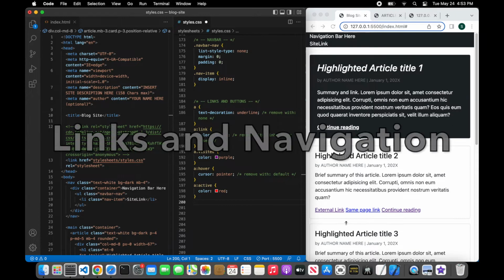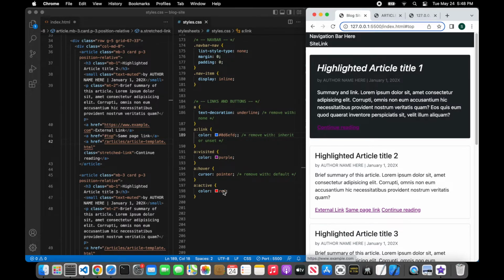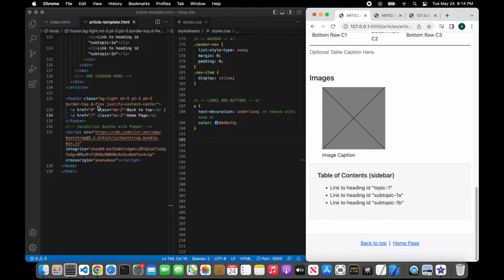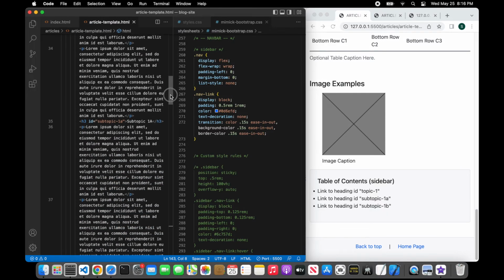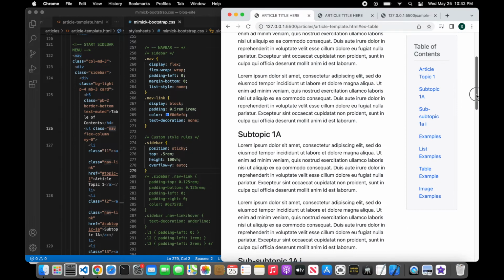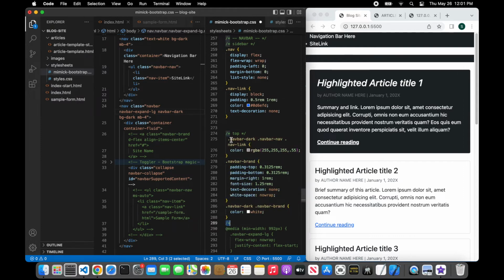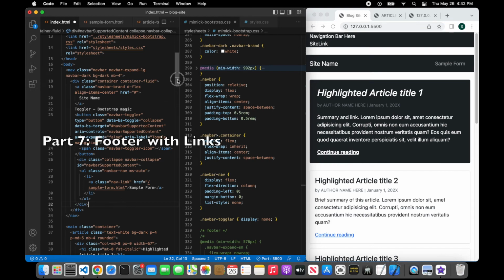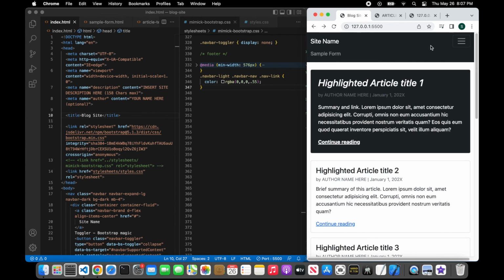Learn HTML, CSS, and Bootstrap by building a blog site. Part 8) Links, Navbar, Footer, Sidebar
This is the eighth in a series of videos to learn the basics of building a website with HTML and CSS. We are mimicking the the popular Bootstrap front-end framework styles, coding them by hand to learn both CSS and Bootstrap at the same time.

We are building a working blog website that can be customized for actual use.

In this lesson we will cover how to use hyperlinks. And we will show how to use hyperlinks in a navigation bar, in a footer with links to social media, and in a sidebar table of contents with links to headings on our article template page.

Timeline:
0:00 Hyperlinks and anchor tags
2:03 Pseudo elements (the four states of an anchor element)
4:48 Add links from the home page to individual article pages
6:01 Article footer with link to top of page and back to home page
8:01 Sidebar table of contents
16:16 Create a navbar
20:28 Footer with links
23:02 Bootstrap Navbars